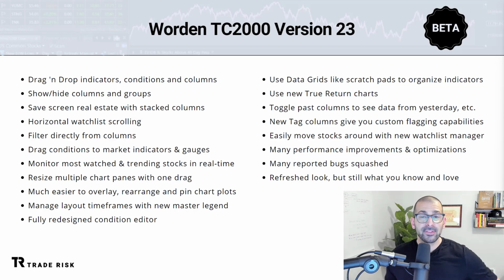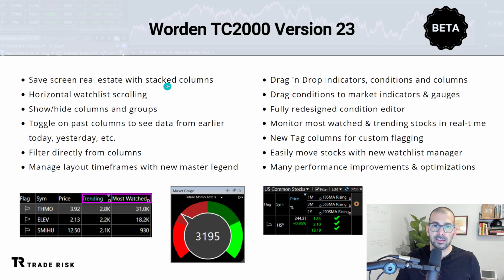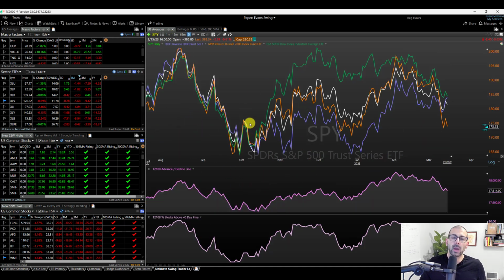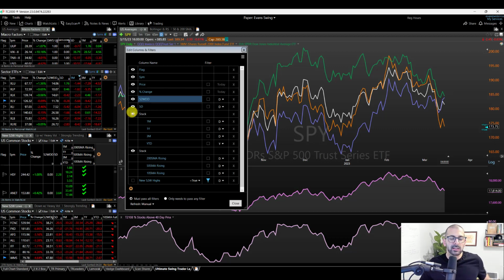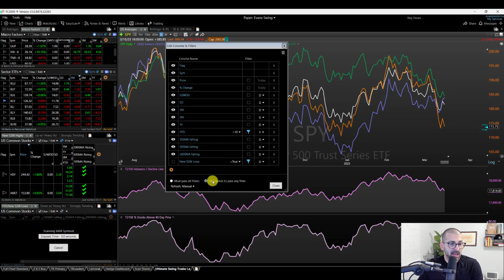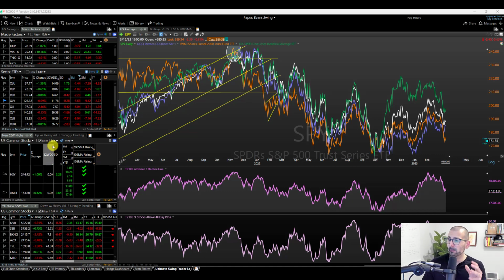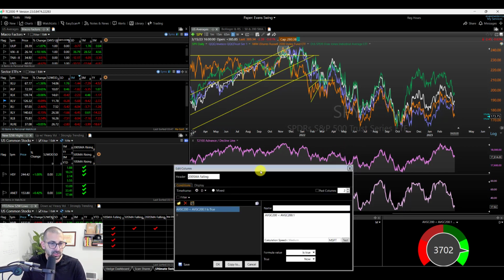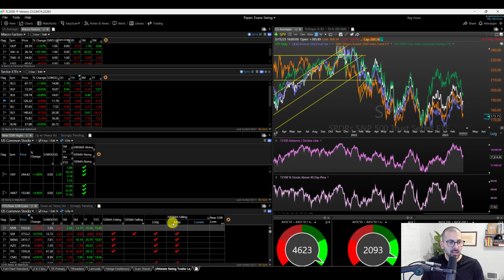TC2000 Version 23 Review: Watchlists, Filters & Drag-and-Drop (First Impressions)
Explore TC2000 version 23 in this walkthrough covering drag-and-drop editing, stacked watchlist columns, updated scan filters, and easier timeframe controls. Evan also demonstrates Market Gauges for market context, clearer AND/OR condition building, and past-value columns to track how scan conditions change over time.

Skip Ahead Timestamps
0:00 Worden TC2000 Version 23 feature highlights
4:30 Horizontal scrolling watchlists, drag-and-drop indicators, stacking columns
7:40 Watchlist edit columns & filters master organizer
9:25 Condition sets and scanning watchlists in Version 20
13:05 Global time-frame linking & more drag-and-drop functionality
15:25 New Market Gauge indicators - percentile rankings
18:25 Edit conditions AND/OR operators & past columns display
21:15 Final thoughts TC2000 V23